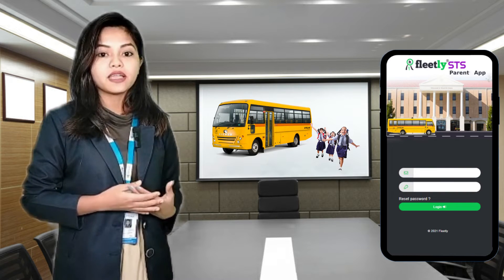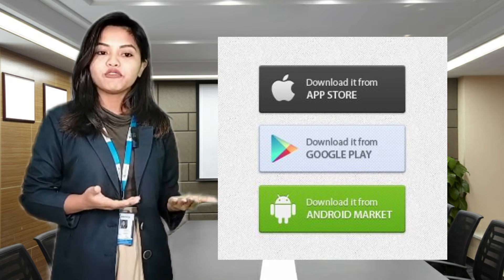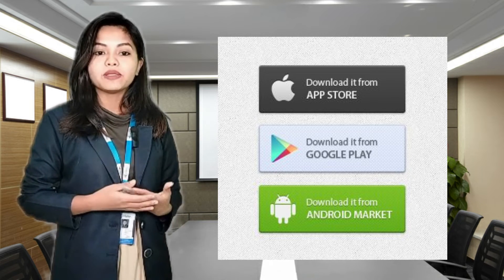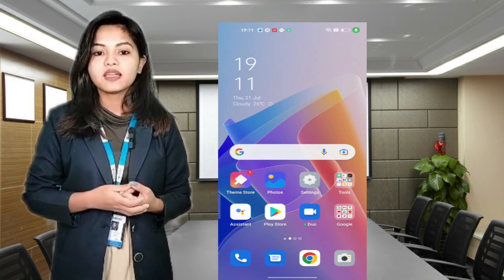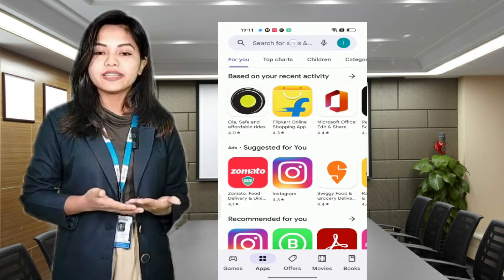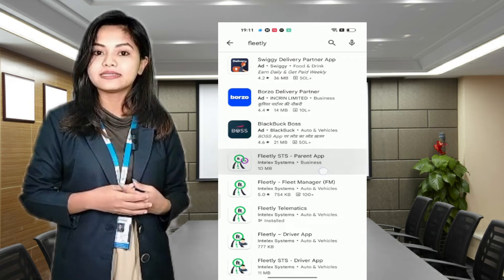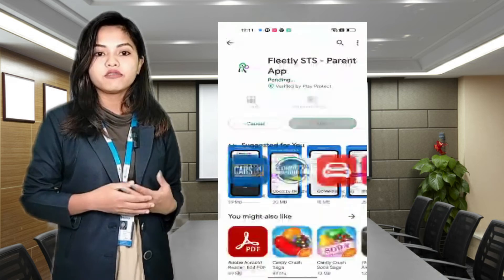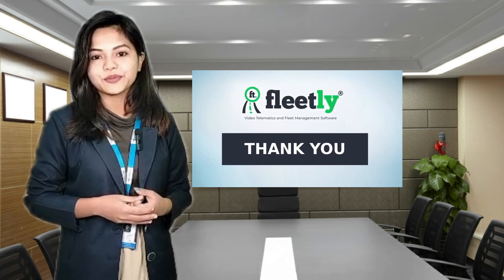Fleetly STS Parent App How to Install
This video provides instructions to the parents how to install STS Parent App from relevant app or playstore.